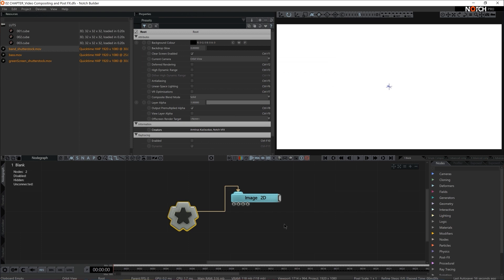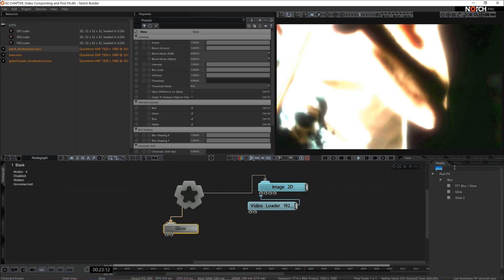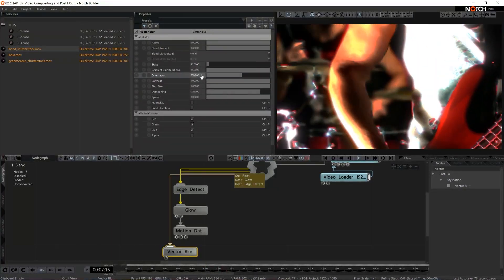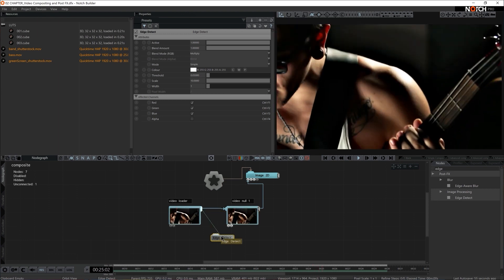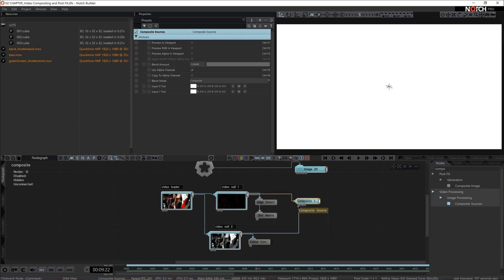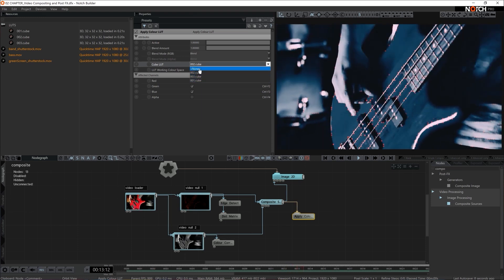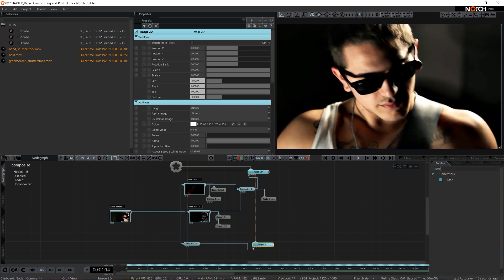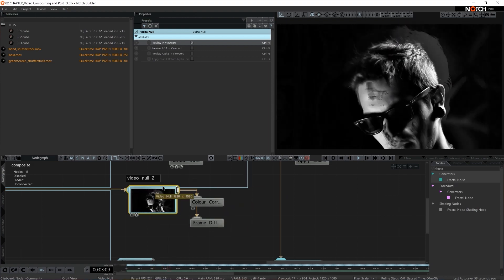Post-FX - (Notch Basics 003)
Learn about basic Post-FX in Notch and how to apply them to your video sources.